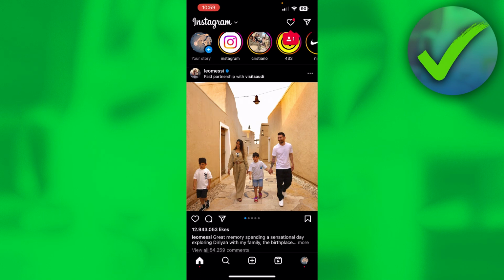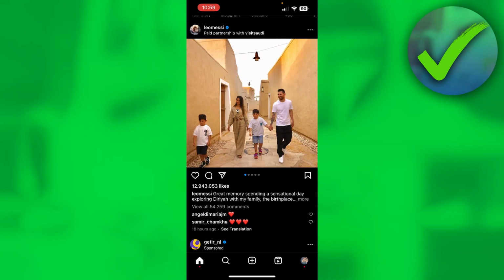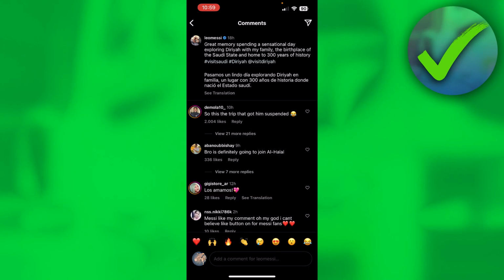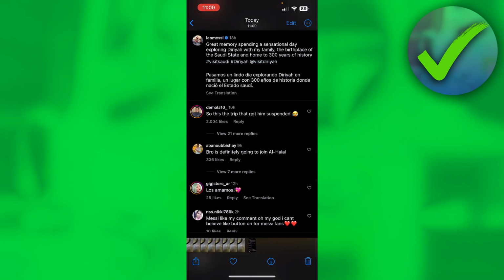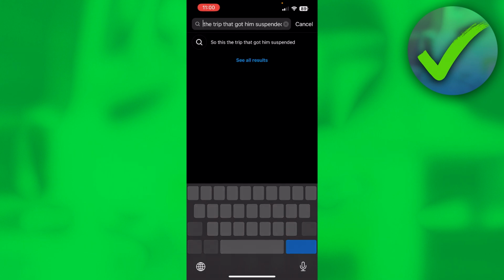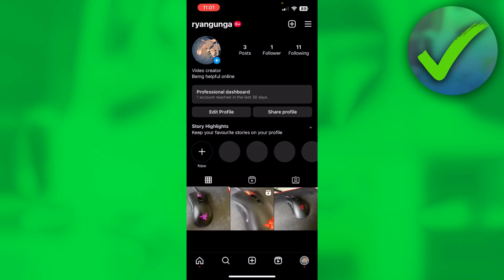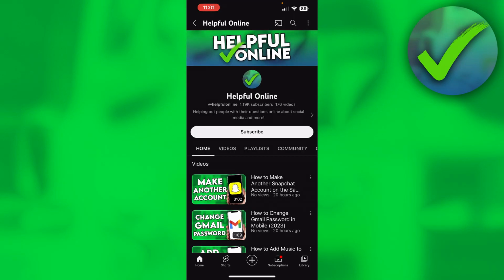How to Copy Instagram Comments (2025) | Instagram App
In this video I show you how to Copy Instagram Comments in 2025

Do you want to know how to Copy Instagram Comments in 2025? Then I'll show you how to copy comments from instagram easy.

This is a step by step Instagram tutorial on how to Copy Link From Instagram Comment and how to copy comments on instagram